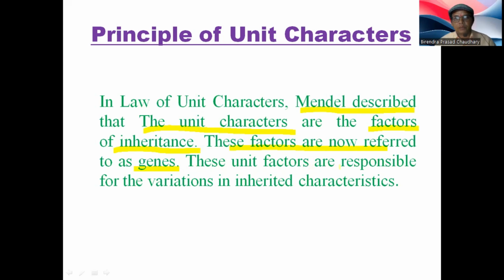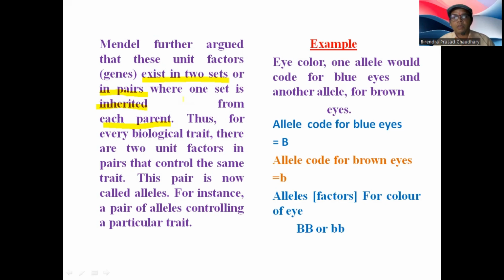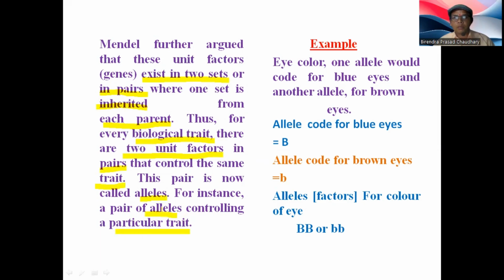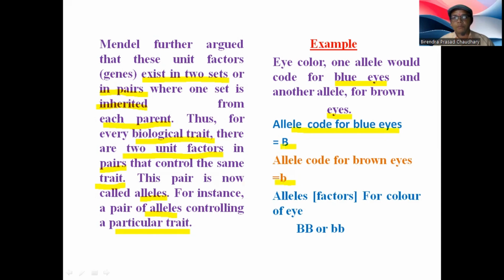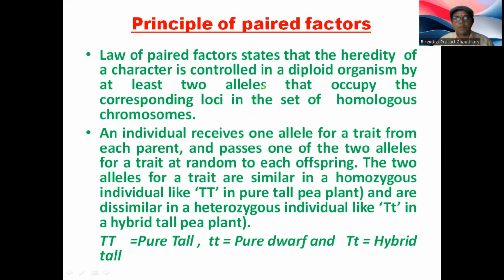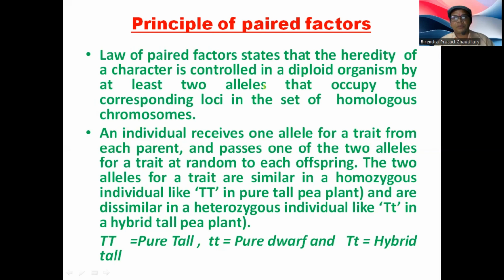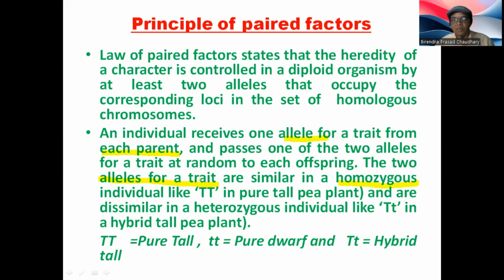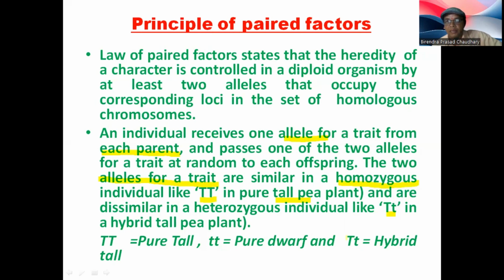GENETICS 06: MENDELIAN GENETICS-02: LAWS OF INHERITANCE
GENETICS-06 (MENDELIAN GENETICS: 2)
LAWS OF INHERITANCE
-Principle of unit character
-principle of paired factor

This video is useful for +2, B.Sc students & also for all Medical and Para Medical Entrance Exam.. It is also useful for other competitive exams. (English, Nepali Medium)